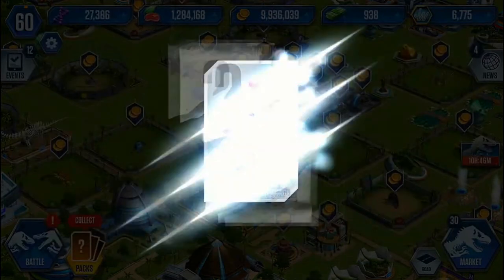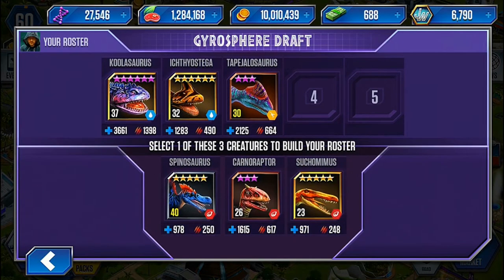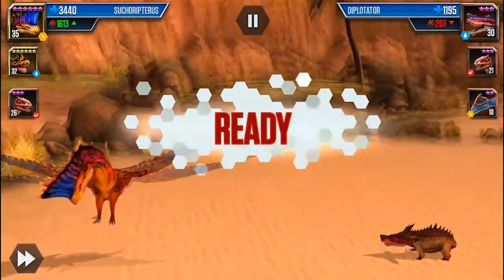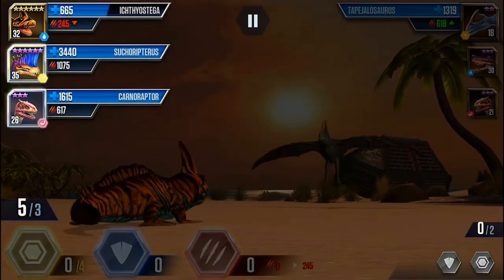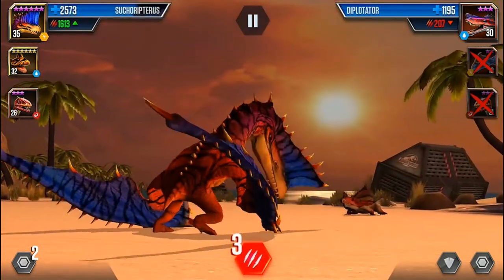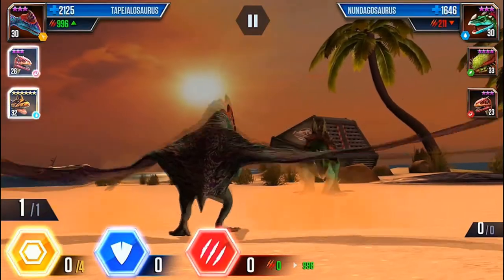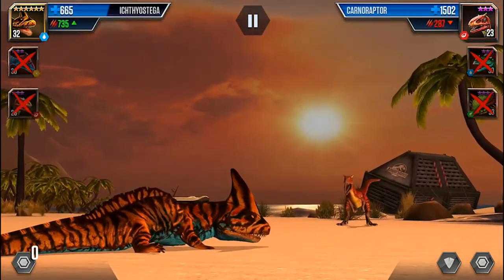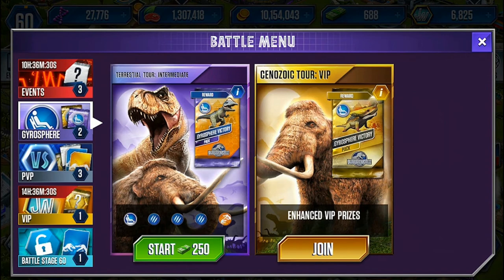Geosphere Draft | Jurassic World: The Game [Episode 100]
The new Geosphere Draft hits us for the Holiday Weekend!  We participate in this hybrid tournament and talk about a recent huge discovery identified by only a footprint!